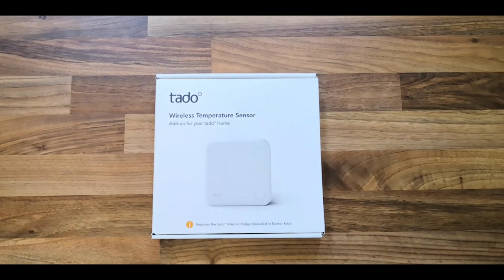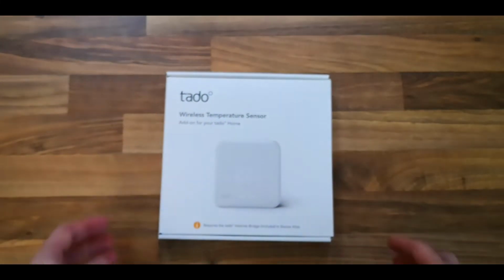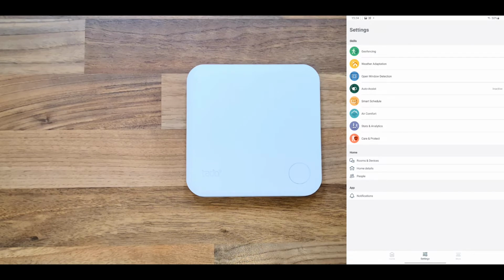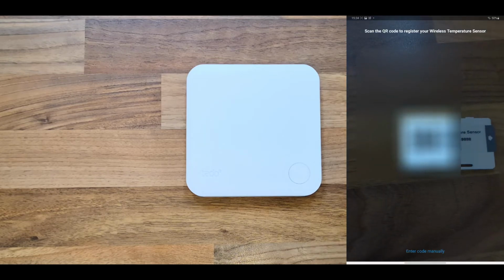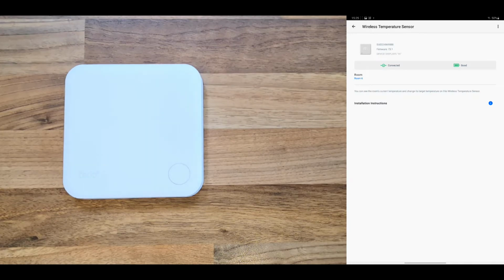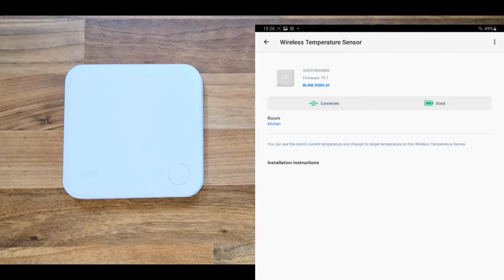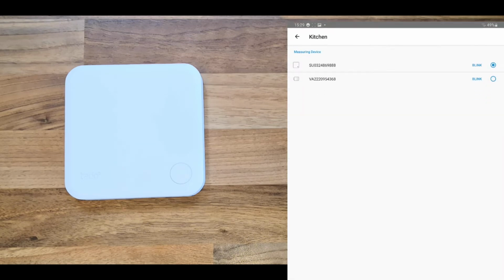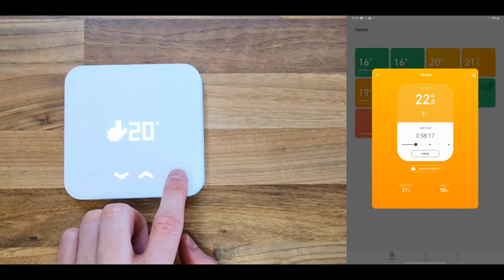Tado Wireless Temperature Sensor Add-on to Radiator Valve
Tado Wireless Temperature Sensor Add-On for for Radiator Valves.  The wireless temperature sensor is an Add-On to your room radiator value, you can use the temperature senor to control the radiator valve when it is recording the wrong temperature due be being behind a curtain, sofa or in direct sunlight.